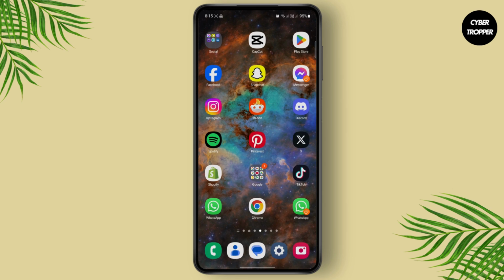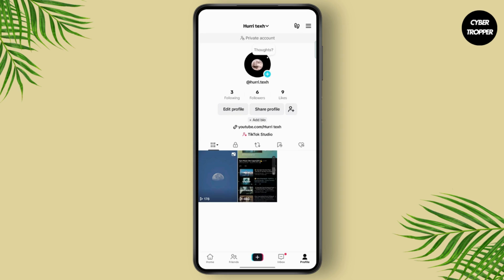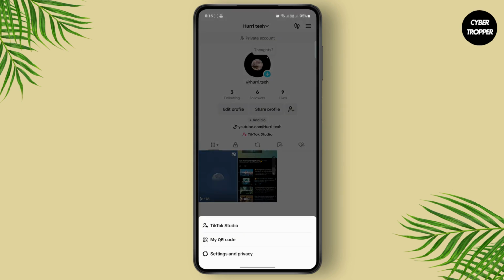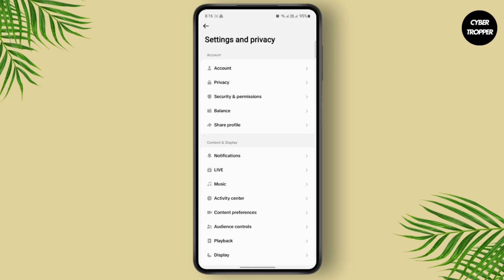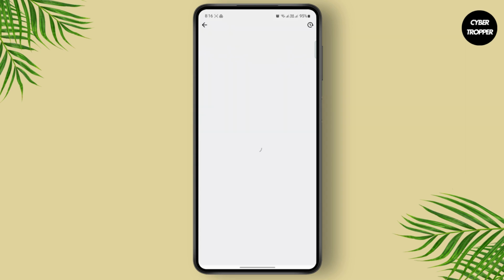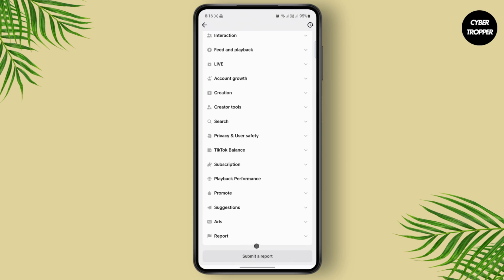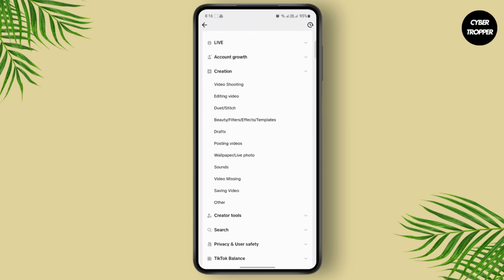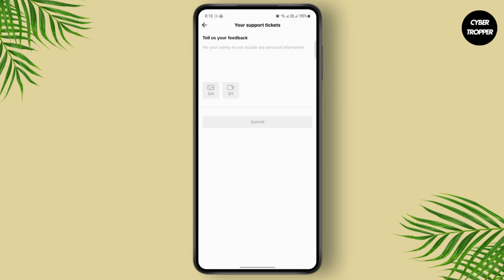How to Fix TikTok Shop Not Showing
Learn how to fix the issue of TikTok Shop not showing in this easy step-by-step guide. Whether you're unable to view products or the shop isn’t appearing on your TikTok account, this video covers all the possible solutions!

In this video, you’ll discover how to fix TikTok Shop not showing products, how to solve the issue of TikTok Shop not showing, and other simple ways to resolve any problems related to the TikTok shop not appearing.

0:20 Step 1: Check Your TikTok Account Settings
0:45 Step 2: Update Your TikTok App
1:15 Step 3: Fixing the Product Visibility Issue